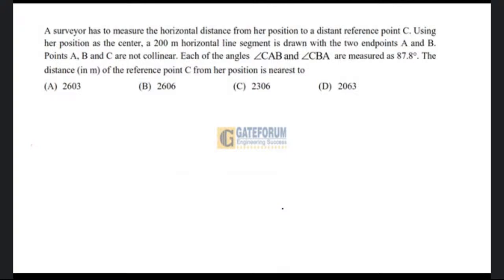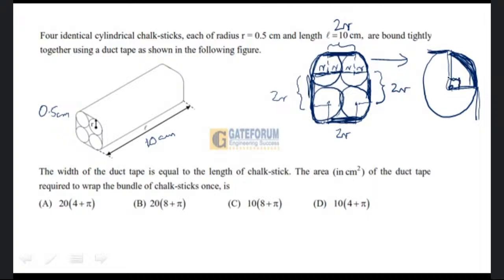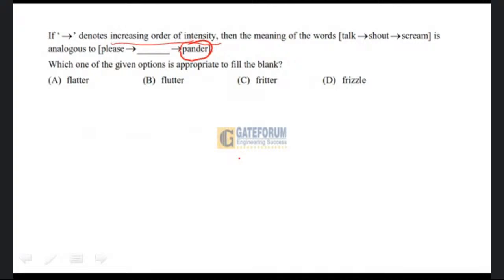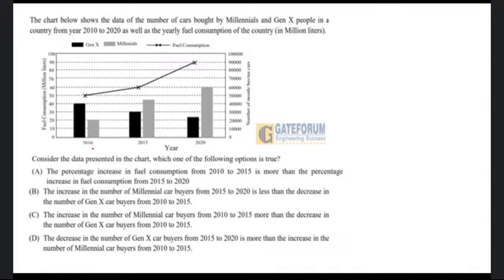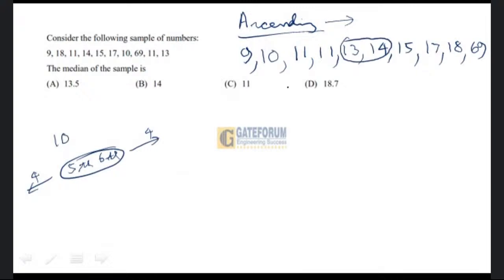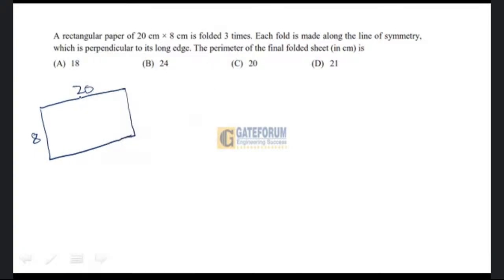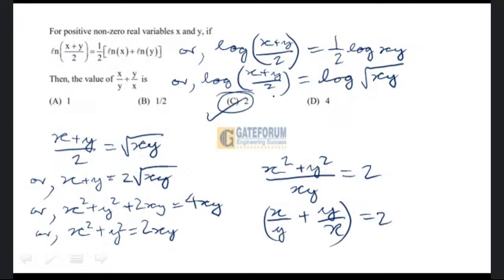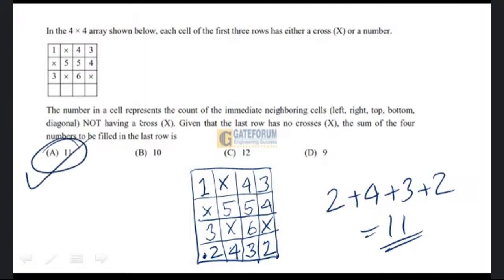GATE 2024 | General Aptitude | Answer Key | Detailed Solution | Paper Analysis | Sanjay Kumar Dutta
In this session, the educator "Sanjay Kumar Dutta" will be discussing General Aptitude Questions of GATE 2024 for All streams. The session is useful for all Science (M.Sc) & Engineering (B.Tech) GATE Aspirants. This session will be highly beneficial for all the aspirants preparing for various competitive exams like GATE, ISRO, BARC, etc